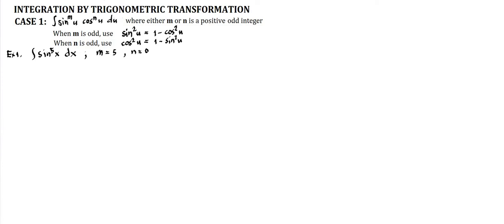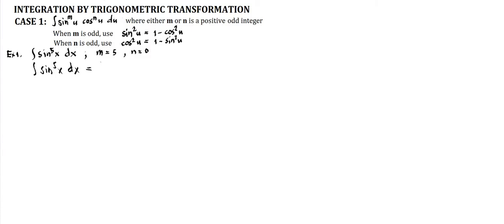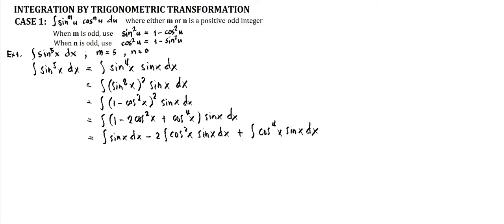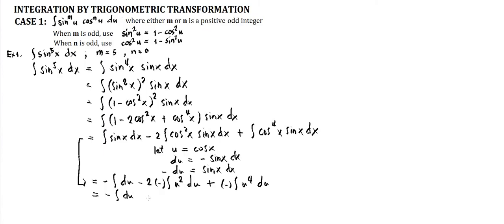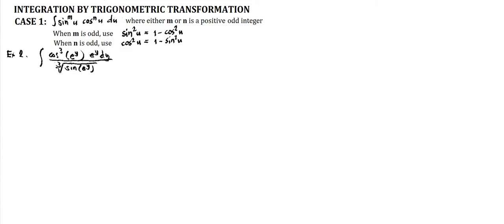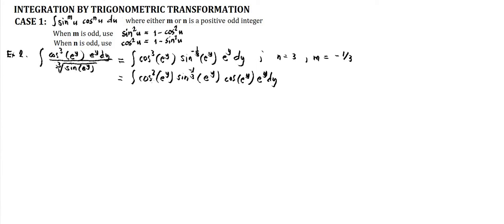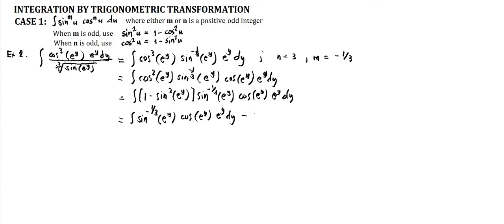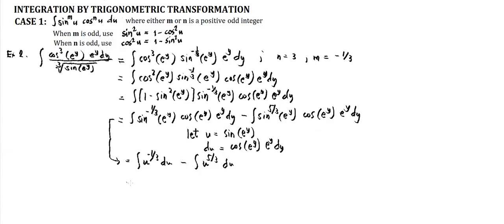Integration by Trigonometric Transformation Part 1 by J.V.Viola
Case 1 - Integration by Trigonometric Transformation